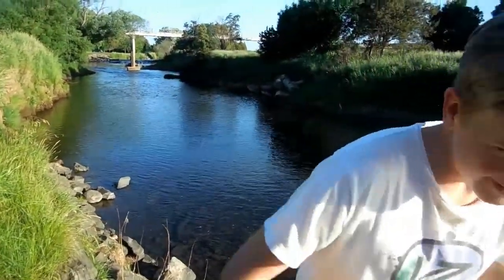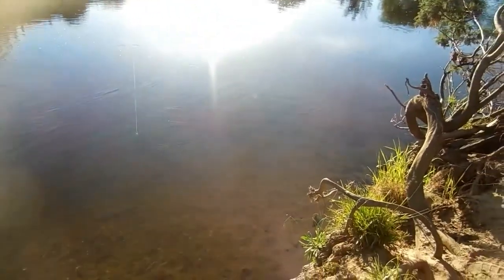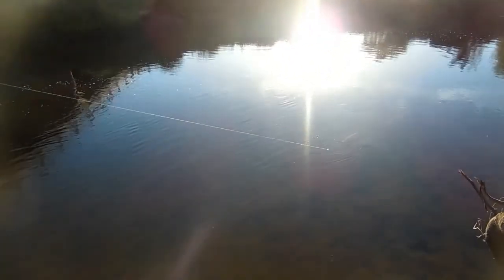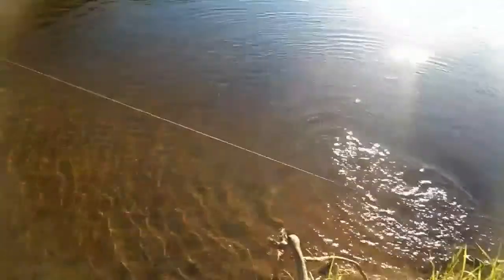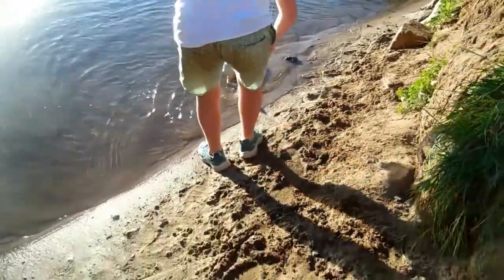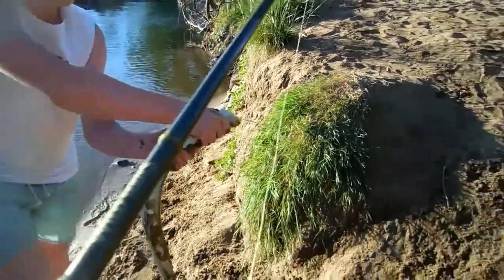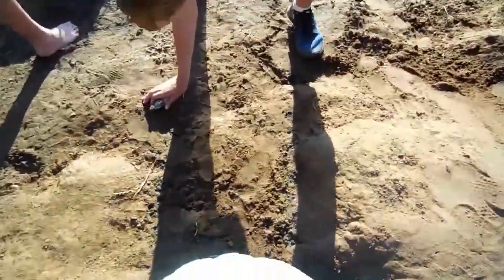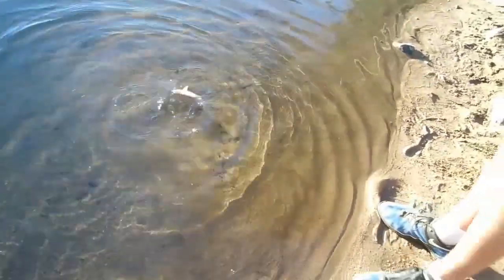Fishing At St Lenords Tasmania! Big Eel!!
A Short Video Of Us Fishing At St Lenords, We Just Caught Those Two And We Were using A Small Sinker and a Hook with Bread. Not Sure about Video on  Weekend BUt Hopefully we Can Give you one.